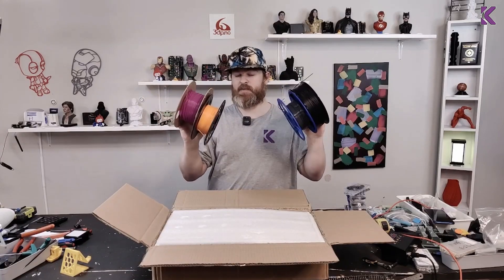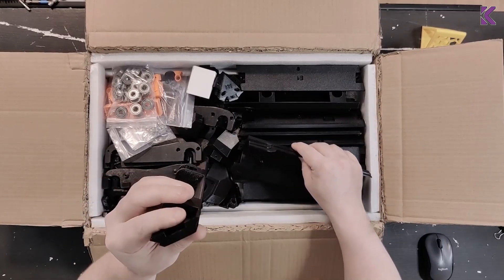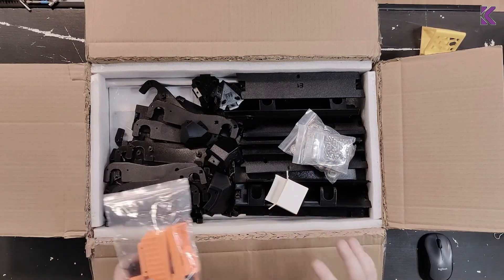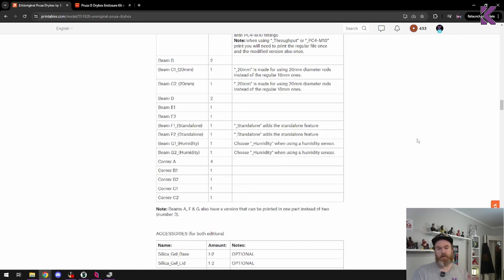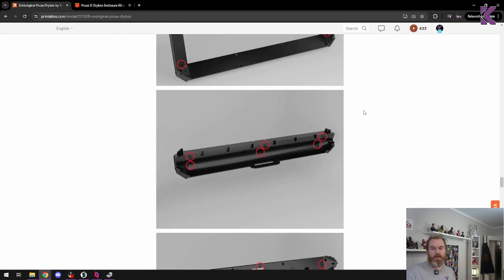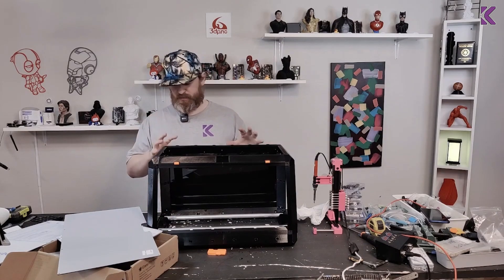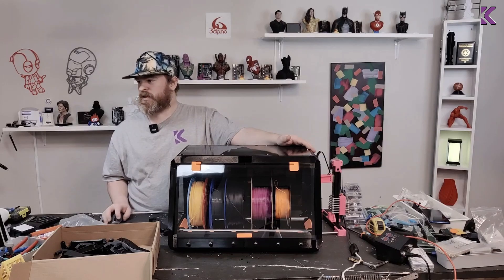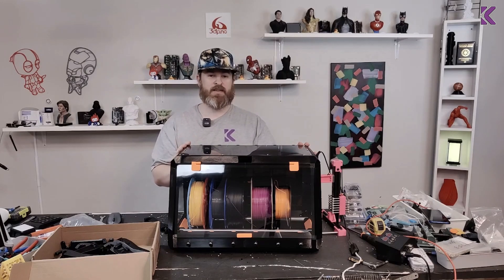Drybox Kit! Keep your filament dry!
I take a look at a kit from Bluebox that lets you build your own drybox!

Here is a link to the drybox on printables:
(Links to the kit is in here too)